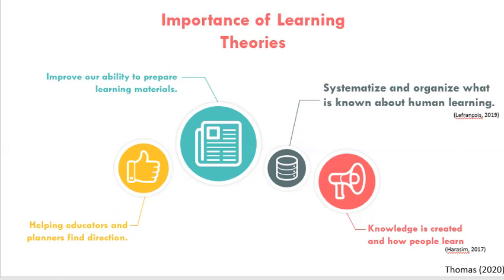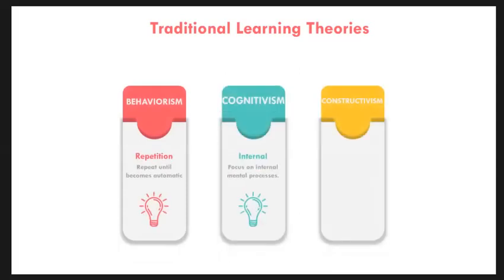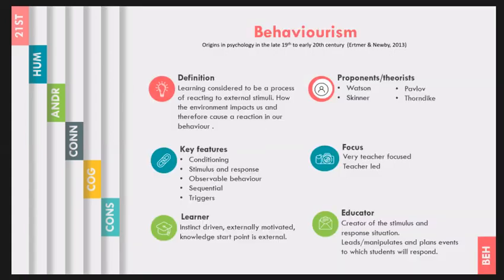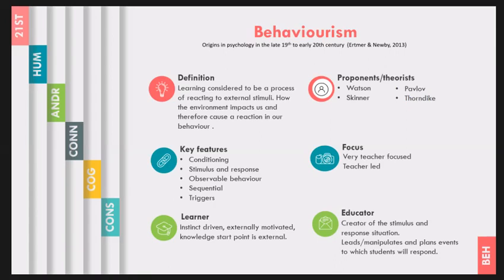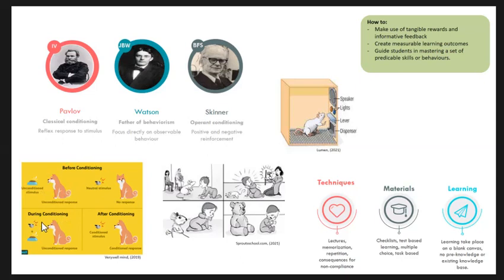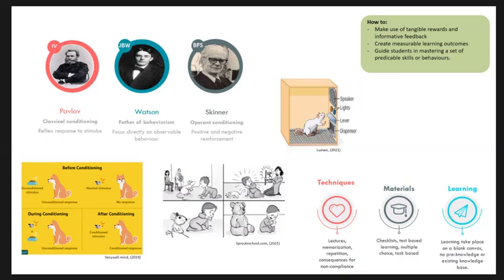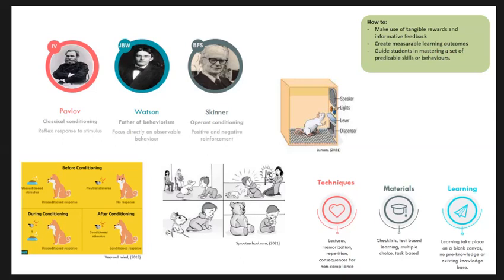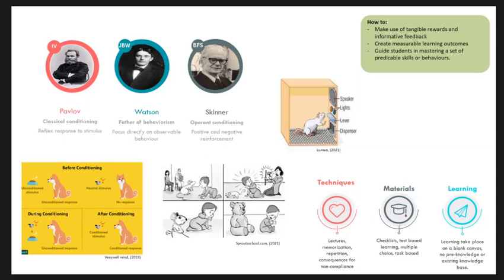ASTH Unit 1 Learning theories Part 1